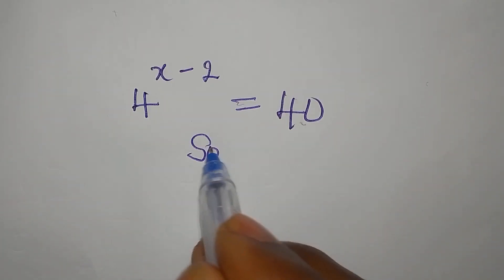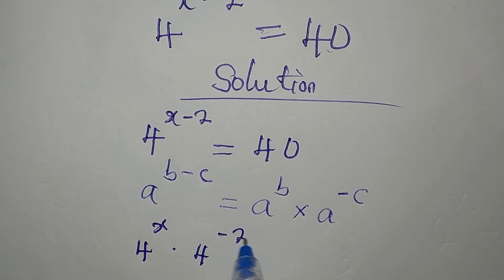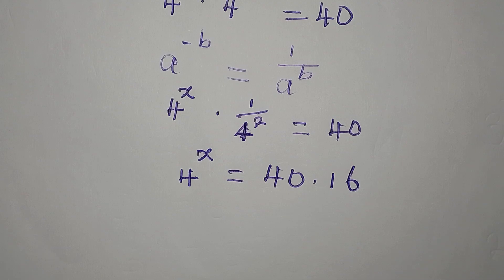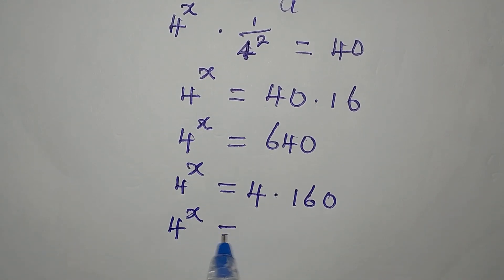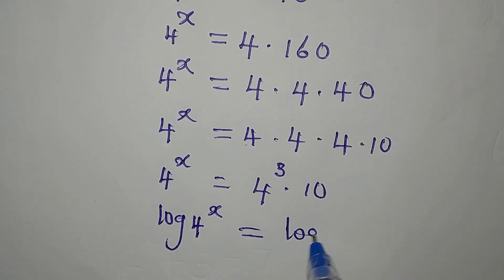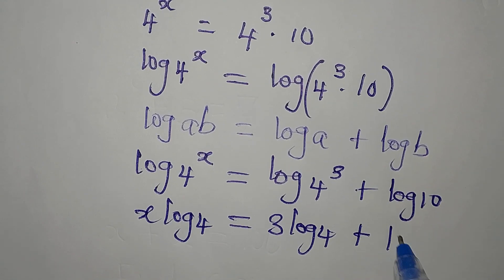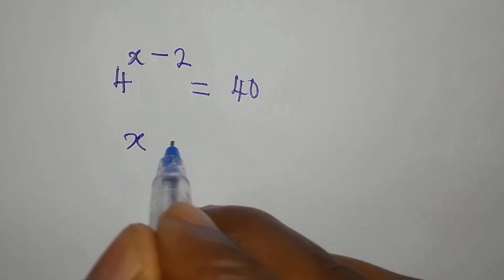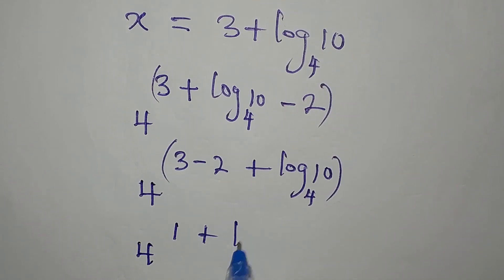Olympiad Mathematics | Germany | Can you guys solve this?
This is beautifully solved for you guys